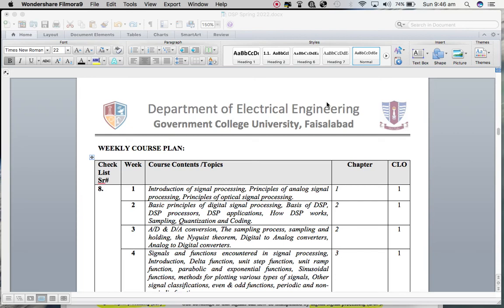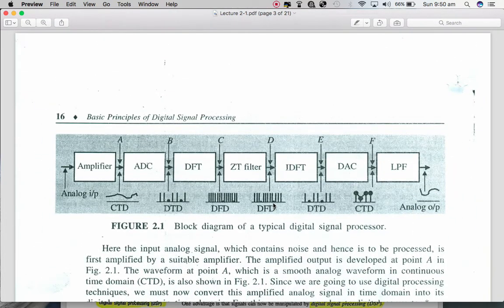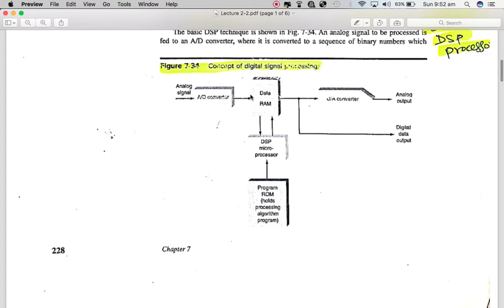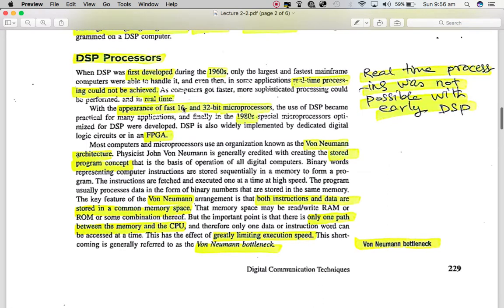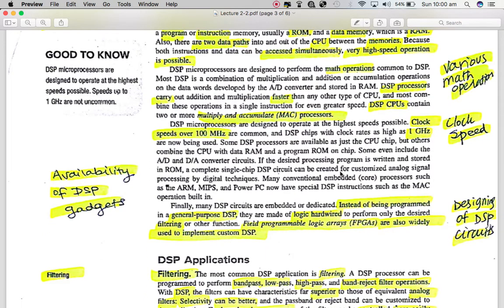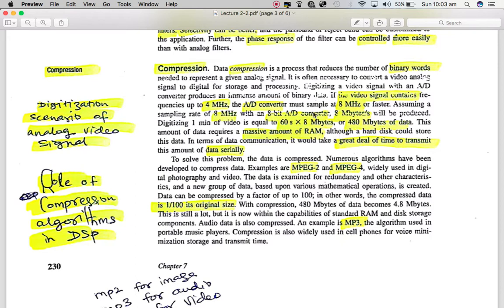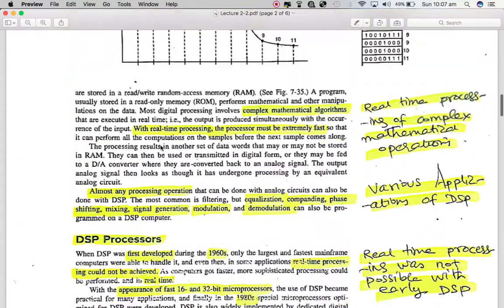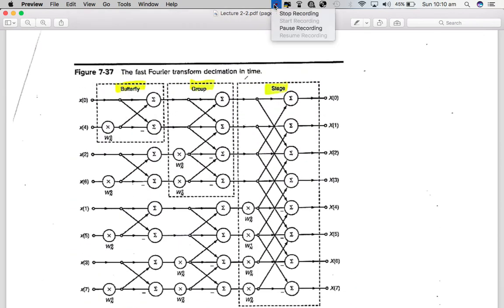DSP Lecture 2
Lecture Topics:

1. Basic principles of digital signal processing.
2. Basis of DSP, DSP processors.
3. DSP applications.
4. How DSP works.
5. Sampling, Quantization and Coding.